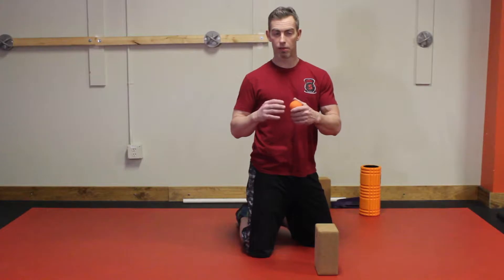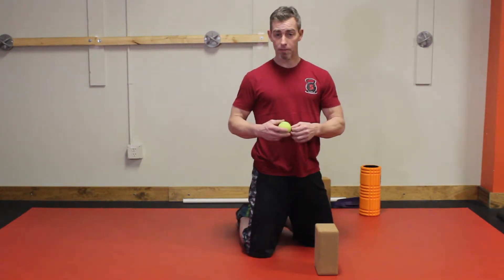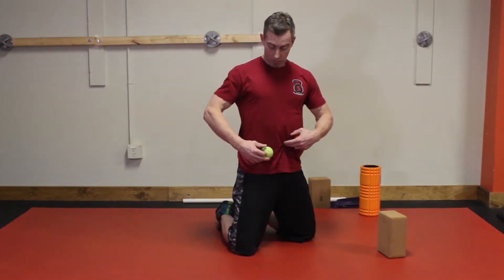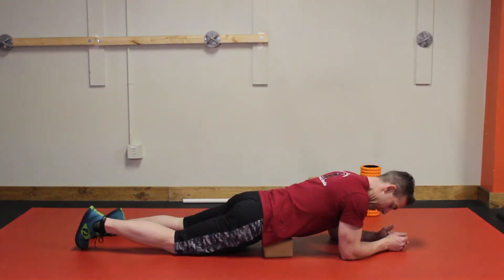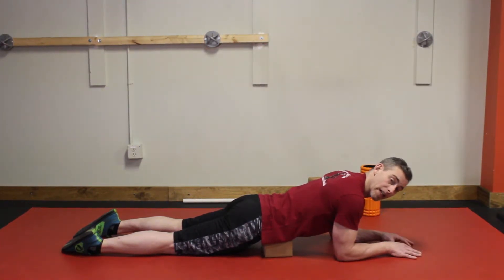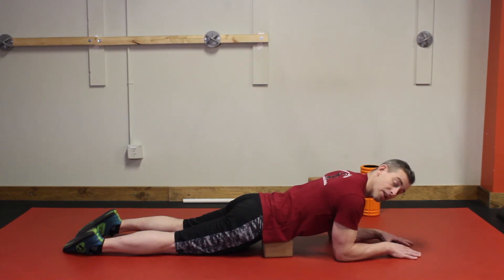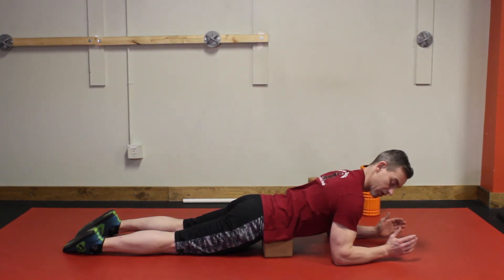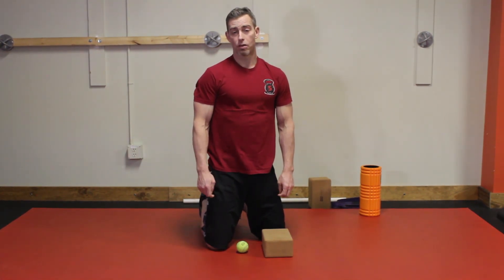Psoas Muscle Release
Psoas Muscle release and Triggerpoint technique